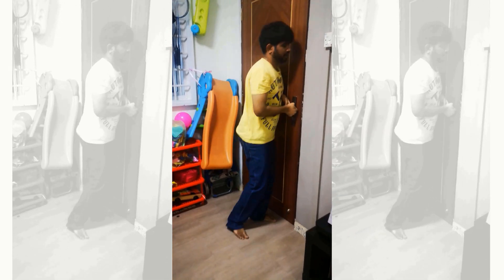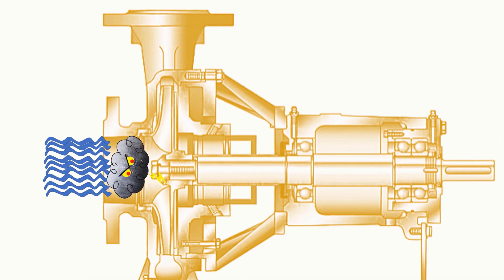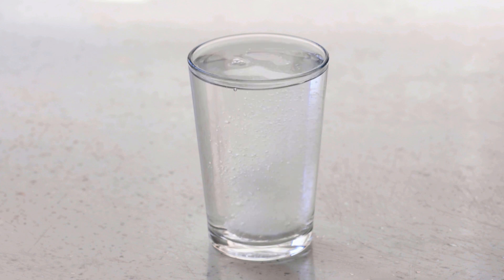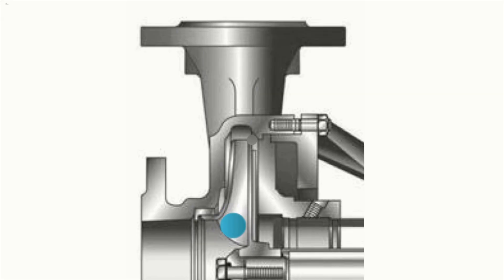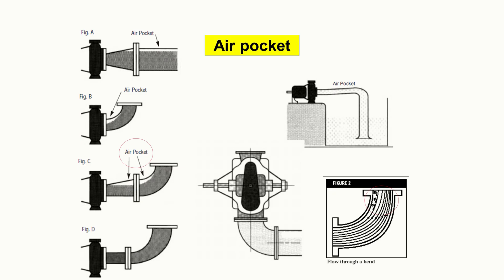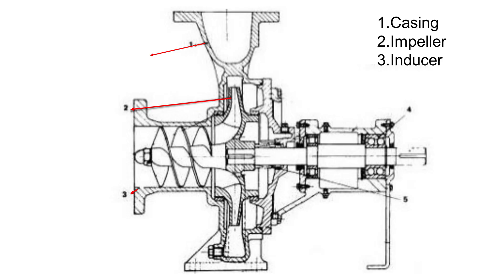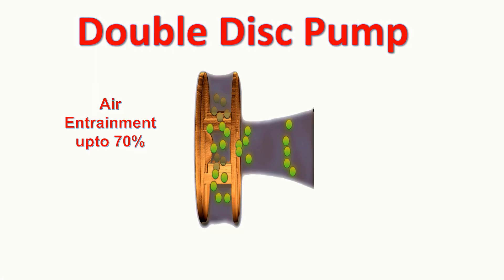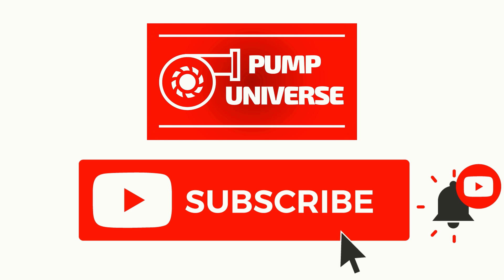Air Entrainment Explained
Sections :

00:00 – Introduction
01:02 – Airlock Explanation
02:29 – Airlock Causes
04:34 – Difference Between Airlock and Mild Cavitation
05:29 – Tips to Control Airlock
10:39 - Conclusion

Air Entrainment  – A distant cousin of Cavitation
Imagine that you are stuck in a locked room, wanting to go out but there is no escape. How much torture would that be for you? That is the amount of torture that the liquid experiences when air or vapor gets entrapped in a pump system.
Let us discuss about Airlock, how it occurs in the pump system, what are its causes and effects and 4 tips on how to control them, so that you can consider applying them in your pump system rightaway.

Suction Side Problems – Gas Entrainment by James. H. Ingram

Side Channel Impeller
Choi, Won & Yoo, Il & Park, Mu & Chung, Myung. (2013). Experimental study on the effect of blade angle on regenerative pump performance. Proceedings of the Institution of Mechanical Engineers, Part A: Journal of Power and Energy. 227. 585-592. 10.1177/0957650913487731.

Side Channel Operating Principle - Sero Pumps

Title Card : Panzoid and Canva Illustrations & Images: Shutterstock.com